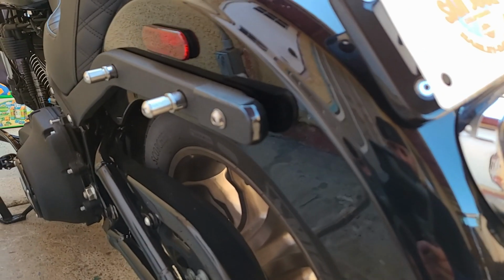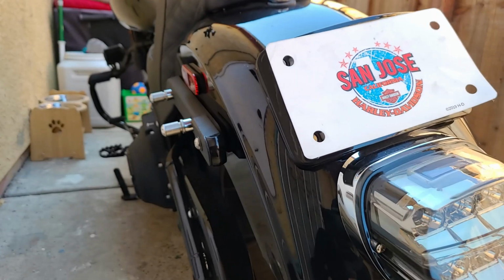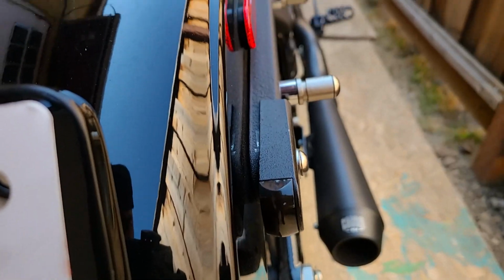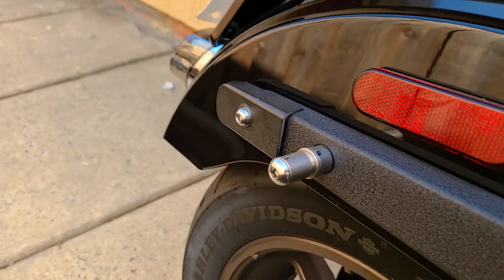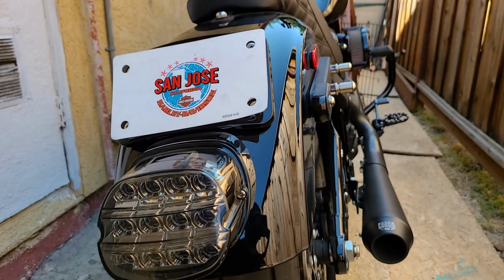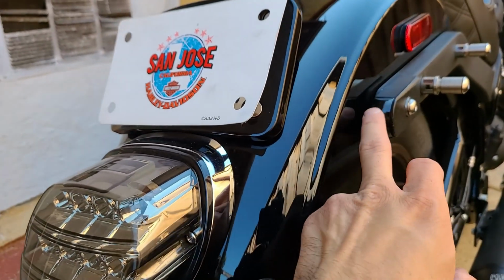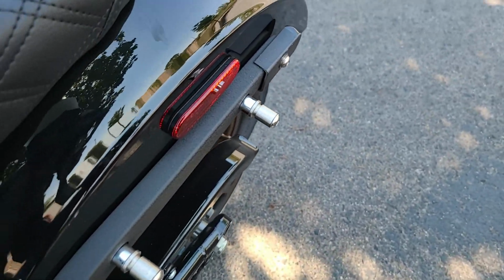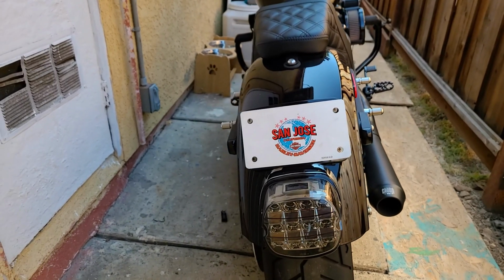2020 Low Rider S Alloy Art Strut LED Lights 1k Review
Let's talk about my alloy art lights, yes they're not bright, and yes theres a big gap! Both reasons why I hate these lights are my fault. I ordered the wrong ones and I ordered the dark smoke lens. I'm still happy with the overall function and look, at a distance. I get my saddlebags and get rid of the Shrek ear lights. I recommend installing triple play unit for these smoked out lights.

My Bikes:
2007 Shadow Sabre 1200c
2005 Sportster 1200c
2020 Low Rider S

Camera Gear:
Nikon D300s
Samsung S20

Motovlog Setup:
Sony Mic

2020 Low Rider S
Kraus kick back 10" risers
Trask Assault Air Filter

Purchased parts on:
GetLowered
Harley-Davidson

Instagram.com/infamouscreep